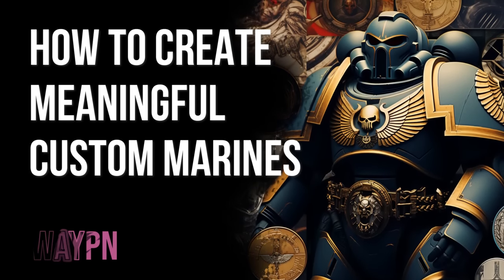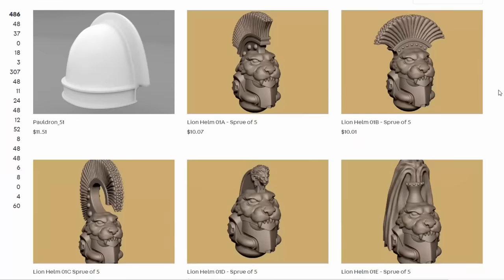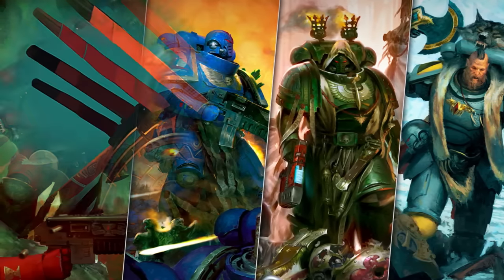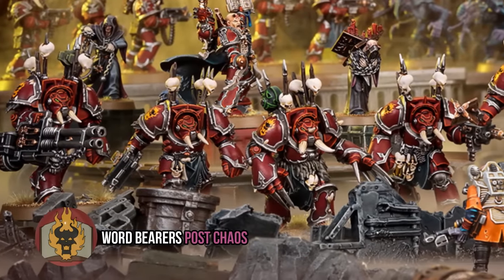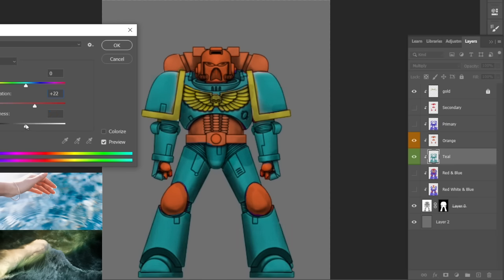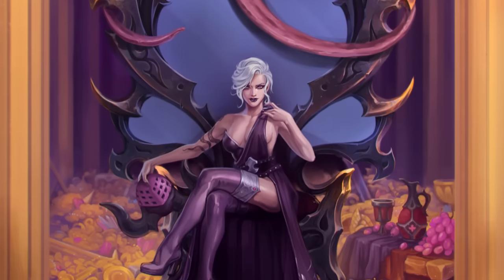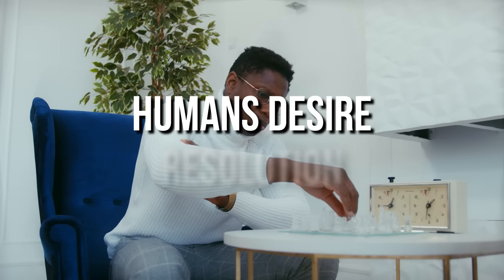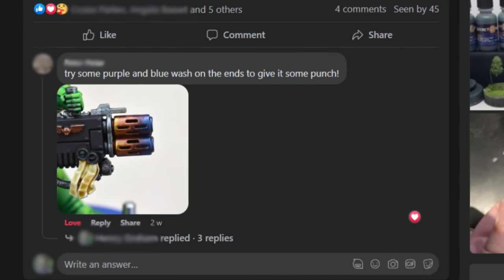How to Create Custom Meaningful Marines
The Space Marines or Adeptus Astartes are the centrepiece of the Warhammer 40,000 universe and for a long time, customisation of your own Warband, Chapter, or Faction has been encouraged. So how do you give that customisation meaning beyond just your 30 pages of lore that you have written? We go into how to visually give meaning to your force without giving a monologue.

We hope this video was worth your time because, we put a lot of work into these videos, like too much time... so we hope you like them.

The songs we are using are
Retrowave / Synthwave - Galaxy